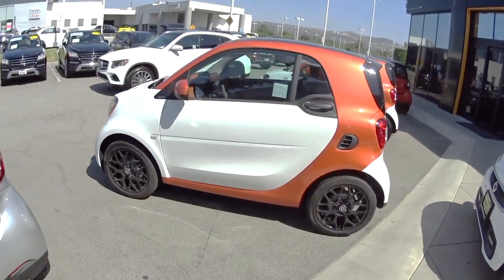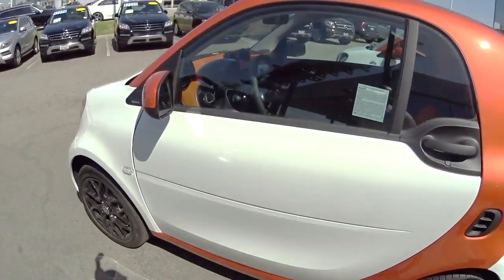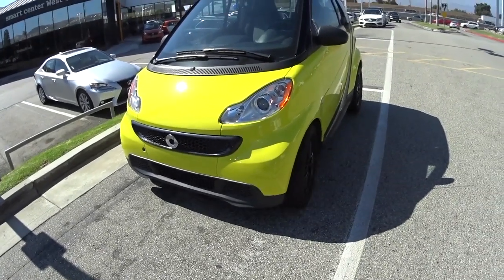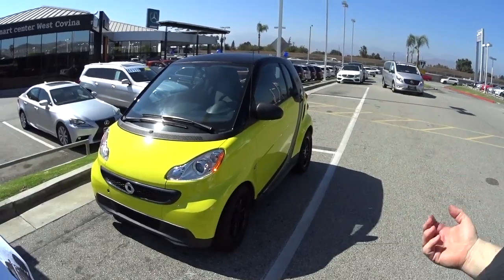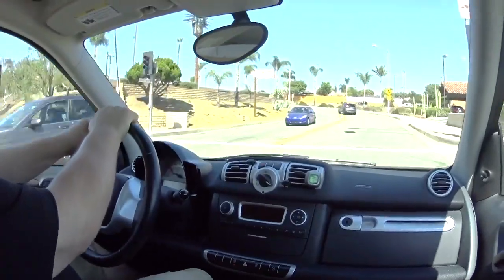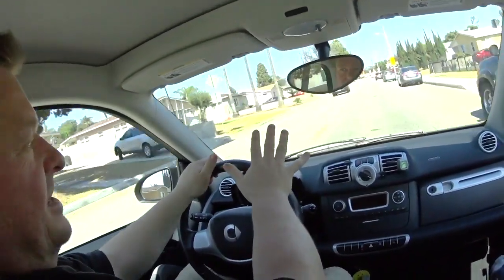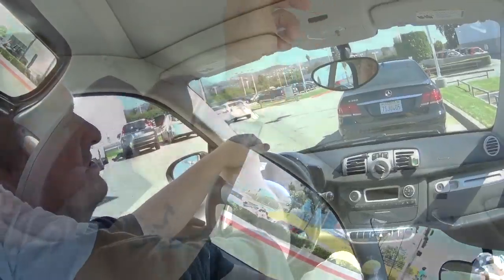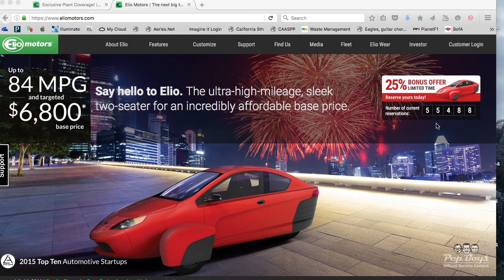Let's Talk Elio Motors #7 Elio vs Smart Car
Episode 7 We take a look at Smart Cars and see how it compares with the Elio.